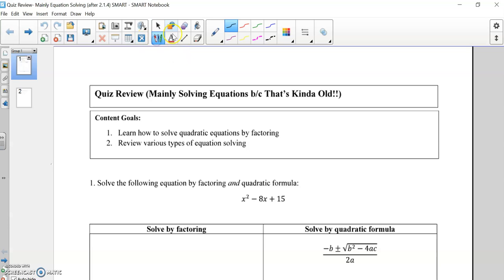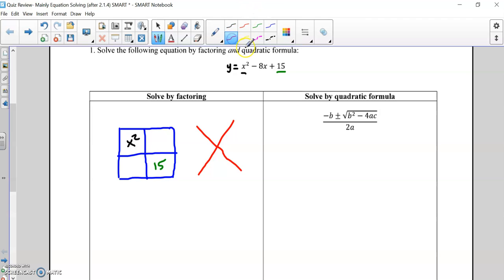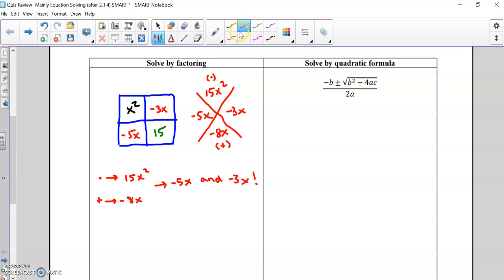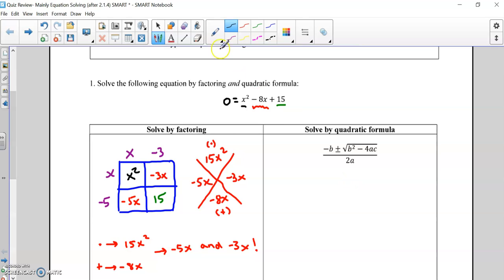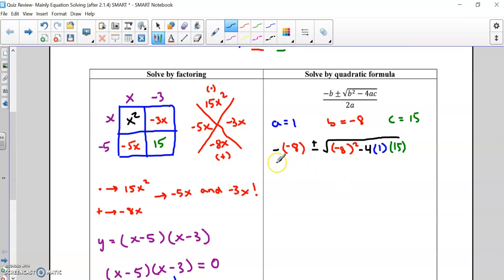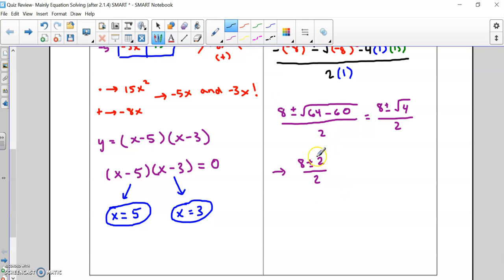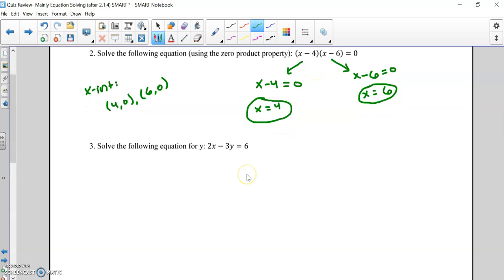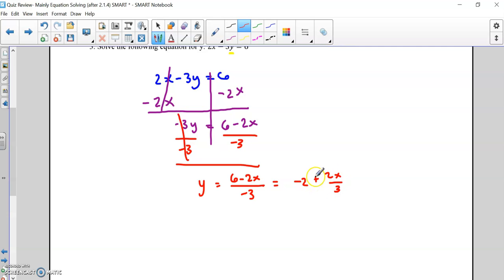Quiz Review- Mainly Solving Equations (after 2.1.4)